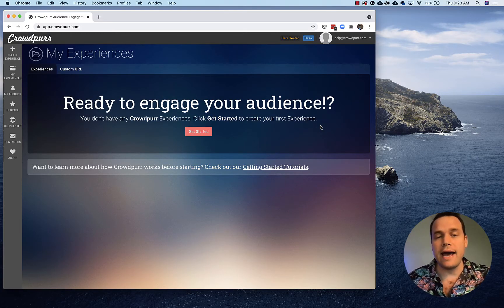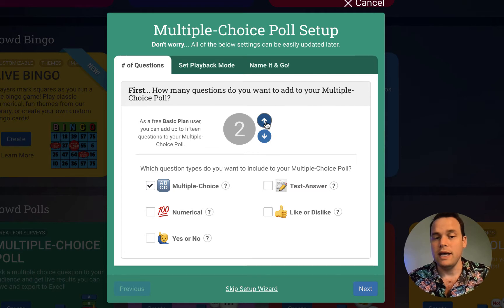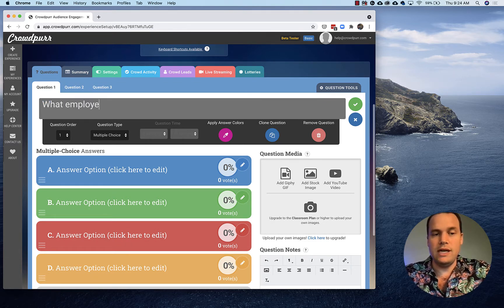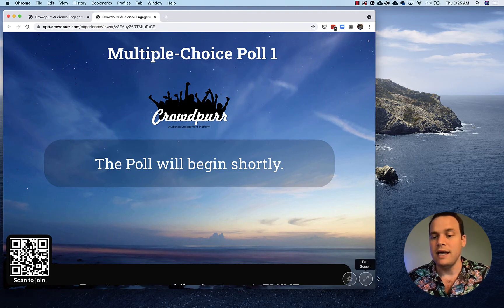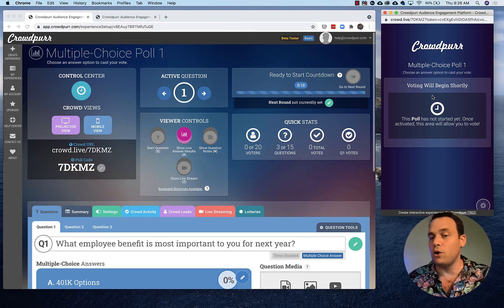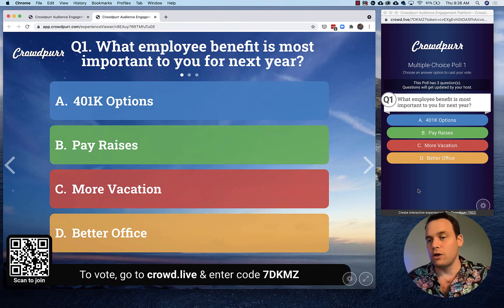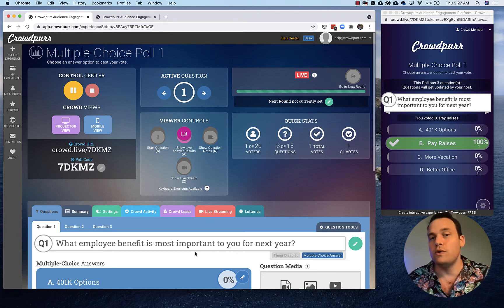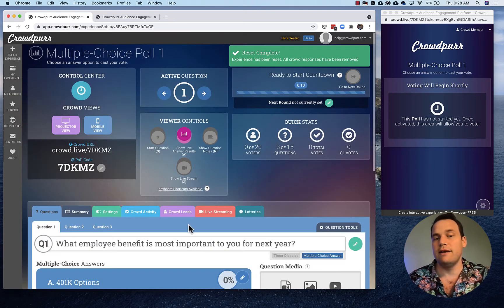Learn Crowdpurr Polls in Five Minutes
Get up and running with Crowdpurr Polls in just FIVE minutes in this introductory tutorial with host Ross Newton, Founder of Crowdpurr.

Learn how to write custom poll questions and show the real-time live answer results!

This tutorial that will teach you everything you need to know to create an interactive crowd poll for you virtual, live, or hybrid event using Crowdpurr's FREE Basic Plan.